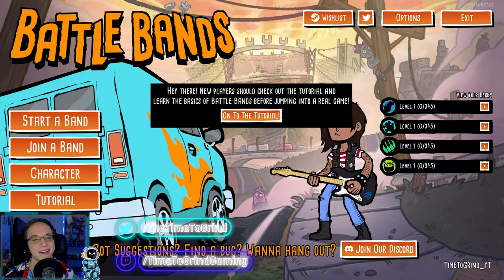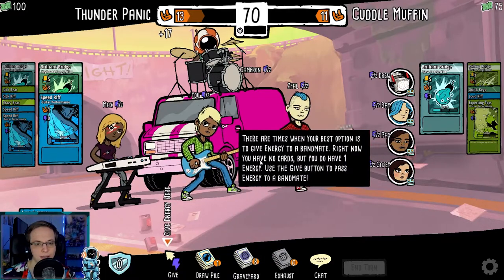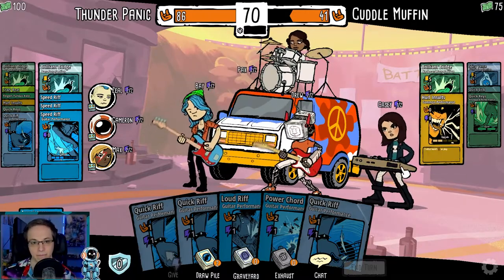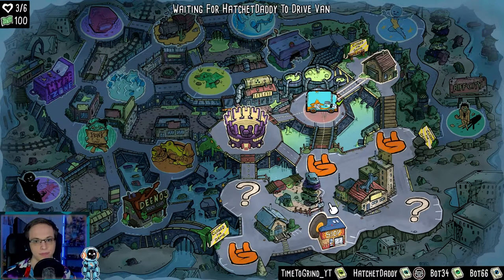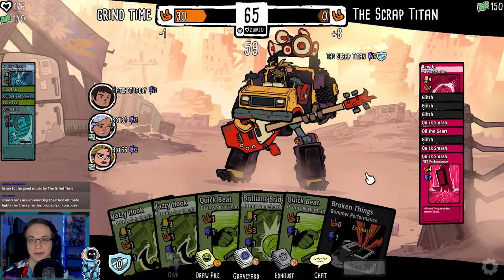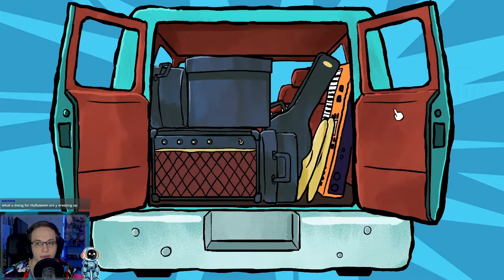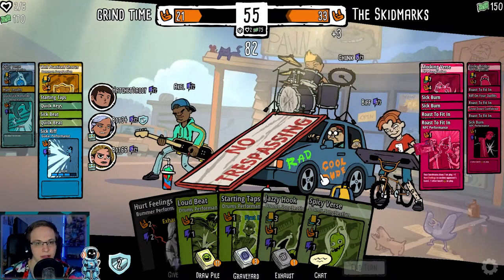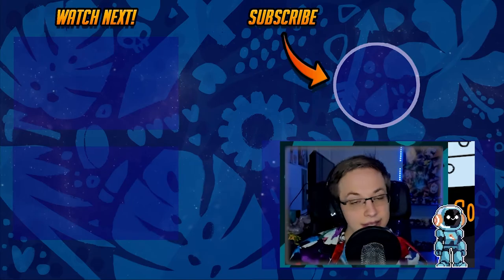A MULTIPLAYER ROCK BAND DECKBUILDER! | Let's Play Battle Bands Demo | PC Gameplay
Get the band together and take on the world in this battle of the bands, deckbuilding card game set in the fantasy land of Riff City. Play solo or with friends to conquer competitive real-time tournaments or offbeat bosses in a coop campaign. Wits and a sick riff are key to becoming a rock legend.

I tried out the Battle Bands: Rock & Roll Deckbuilder demo during the Steam Next Fest and it is extremely interesting so I wanted to show it off!

| SOCIAL LINKS |